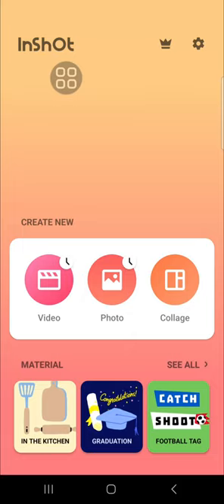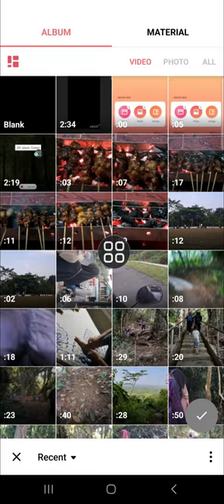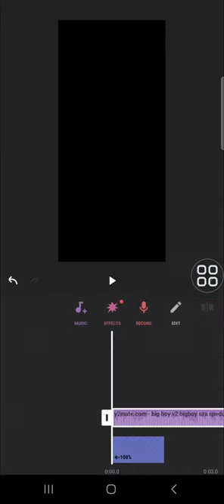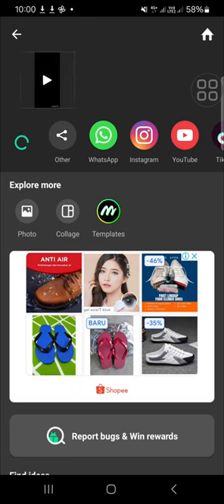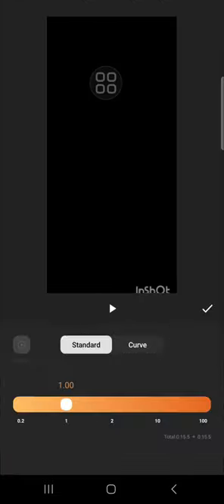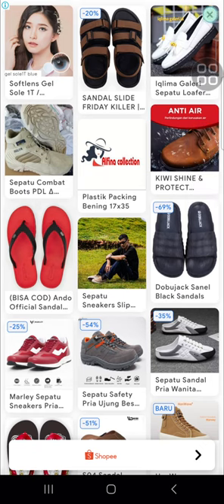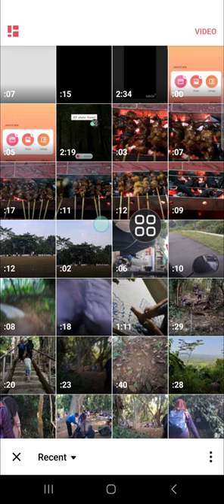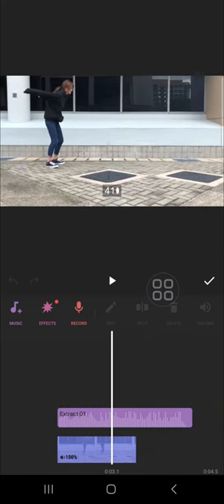✅ FIX: How To Increase Speed Of Music In Inshot || How to Increase Audio Speed using Inshot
Wondering how to increase audio speed on Inshot? We've got you covered guys! In this tutorial, we'll show you how to quickly and easily increase the speed of your music tracks using the InShot app. Whether you're editing a video for TikTok, YouTube, or Instagram, this guide will help you adjust your audio speed to match your creative vision.